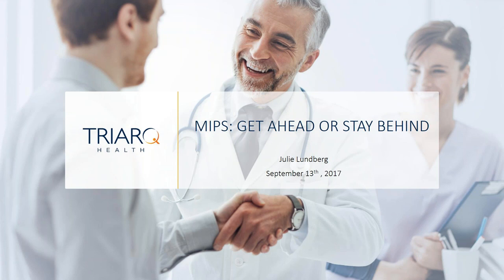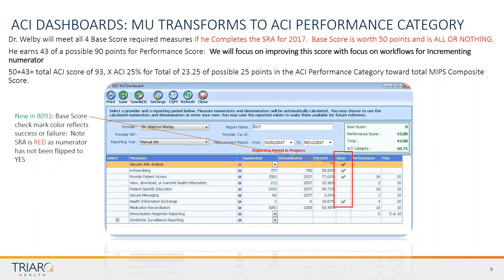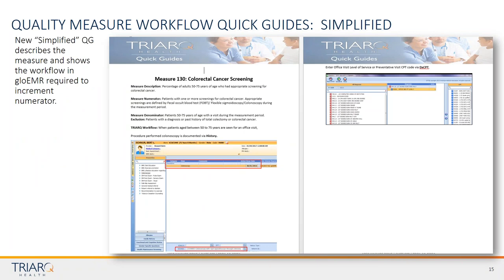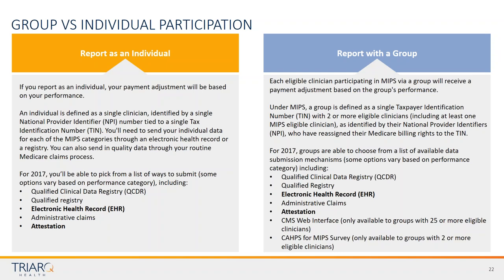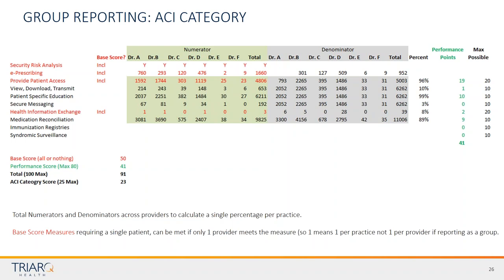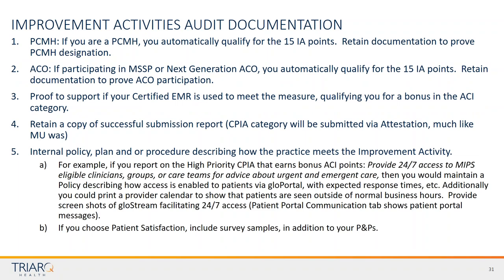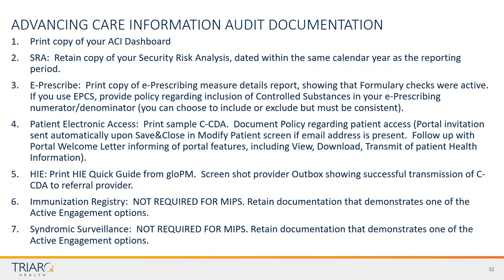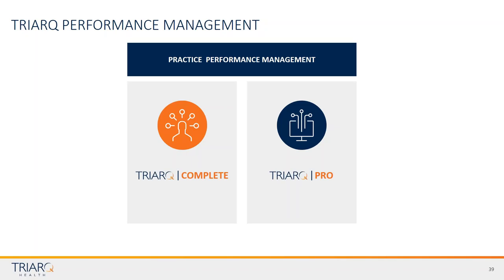Wednesday Webinar - Get Ahead or Stay Behind (09/13/17)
The race to MIPS has already started! 2017 is the year to lay the right MIPS foundation, as upcoming years may have growing penalties and stiffer requirements. Get ahead or stay behind! TRIARQ is your partner.